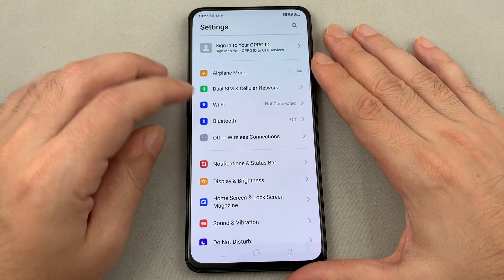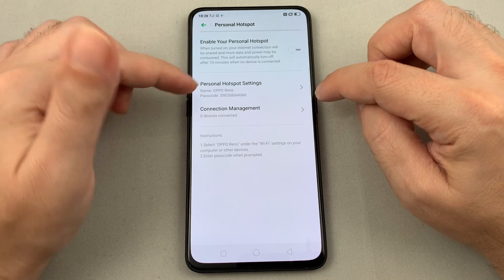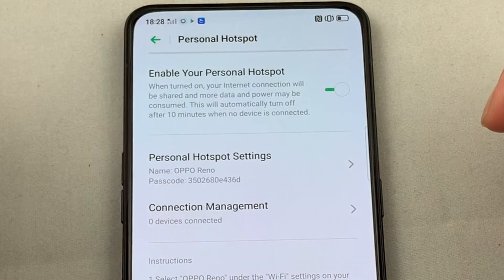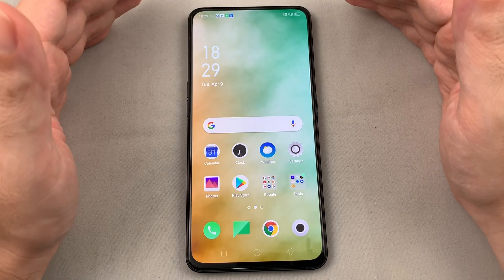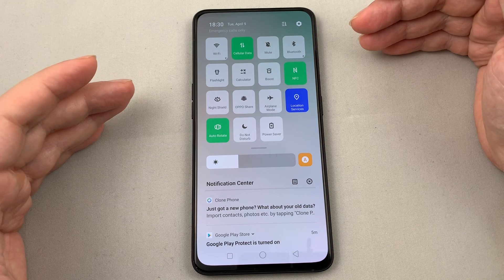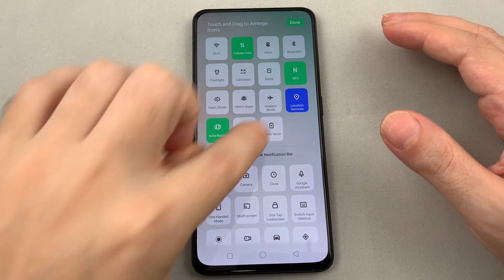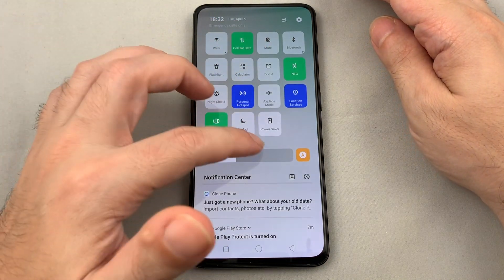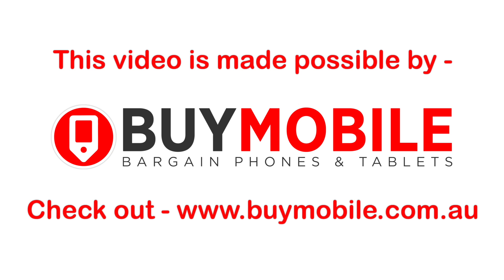Oppo Reno - How to setup a Wifi Hotspot| Howtechs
This video shows how to set up and turn on and off a wifi hotspot on the Oppo Reno mobile phone.  We also show how to set up a shortcut in the pull down menu.